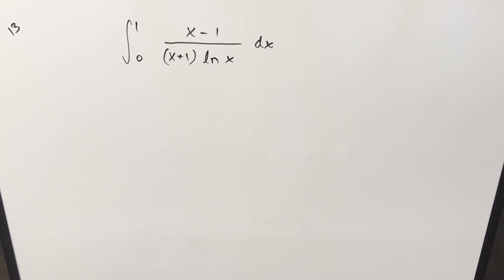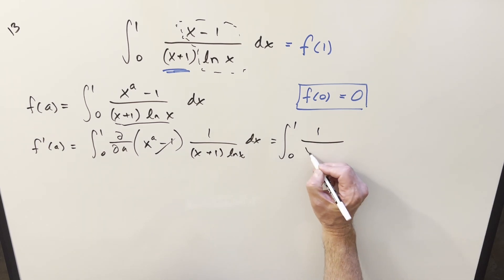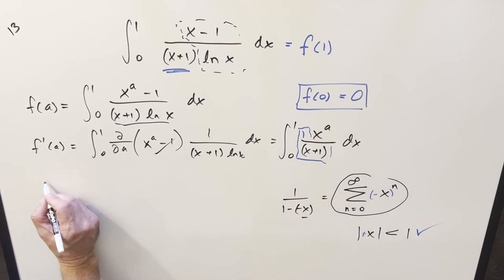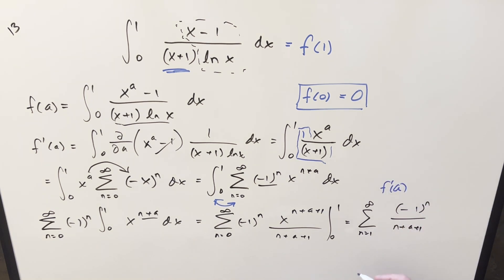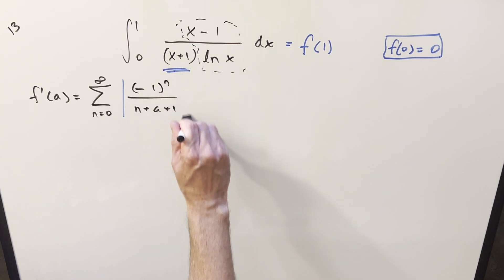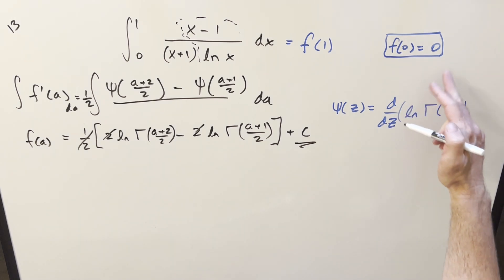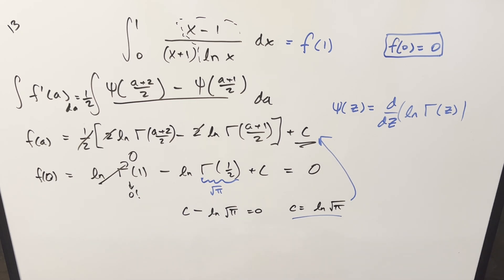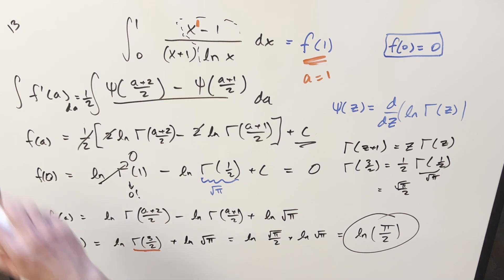UK 2024 #13 (METHOD 2!)